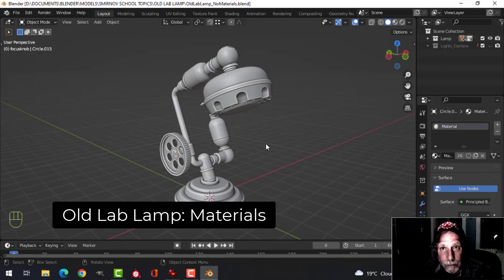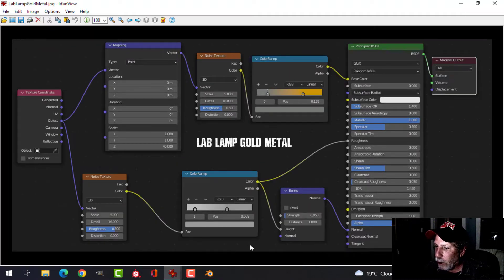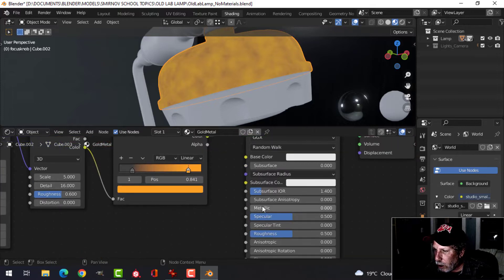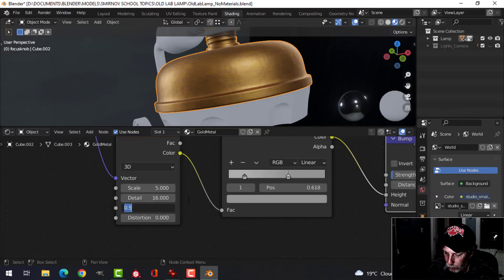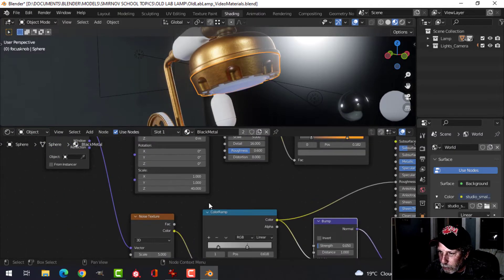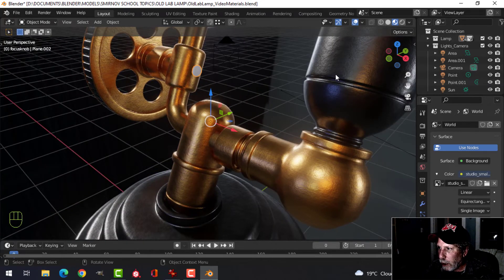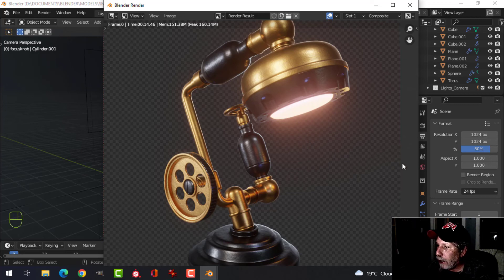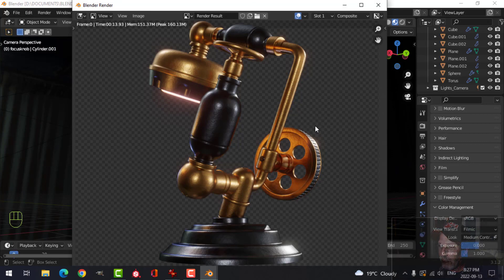BLENDER: OLD LAB LAMP MATERIALS (PART 3)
Here's the final video in the series!  I create a gold and a black metal material in Blender and discuss the emission material which I am providing as an image for you to download below: